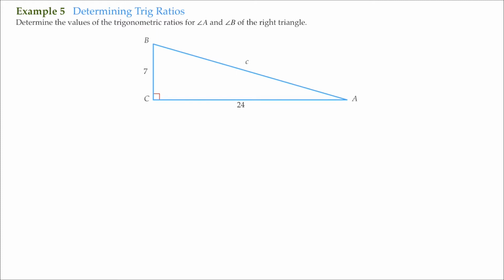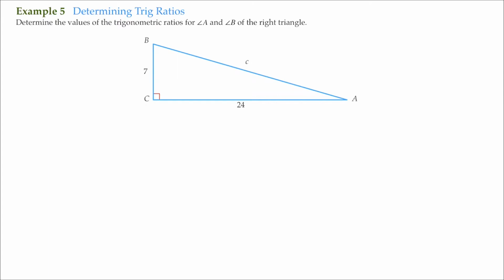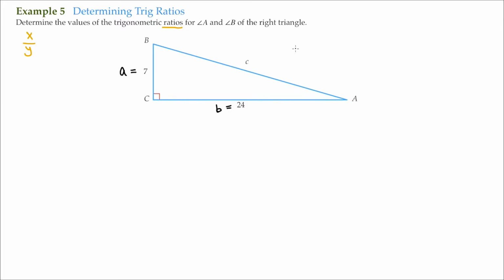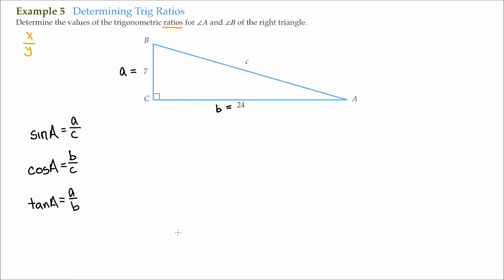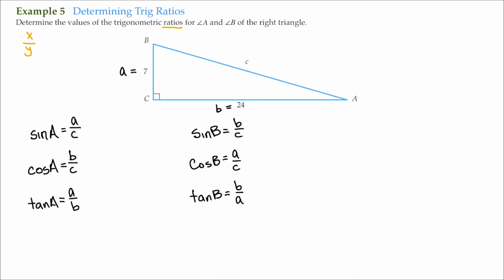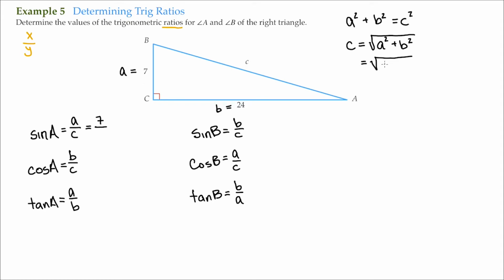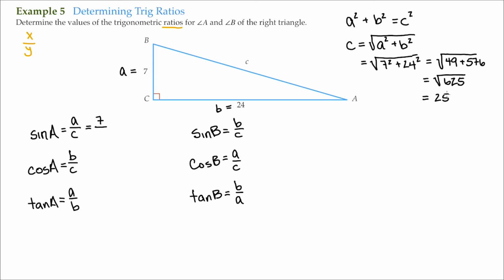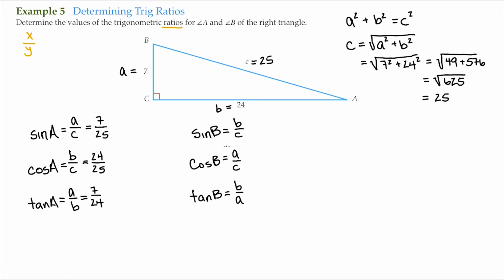6.5 Example 5